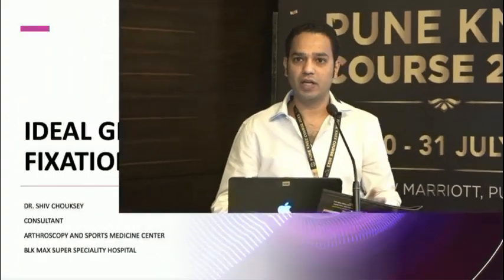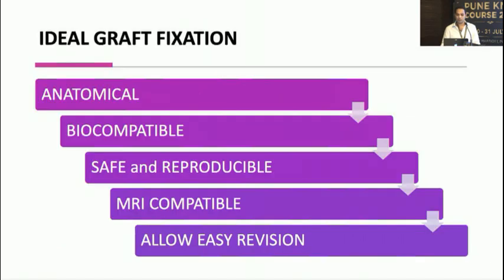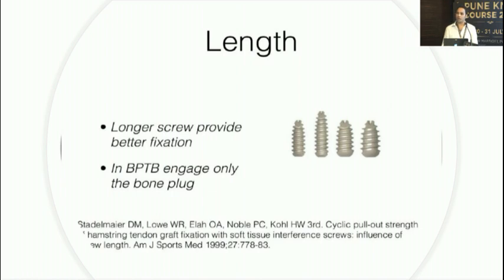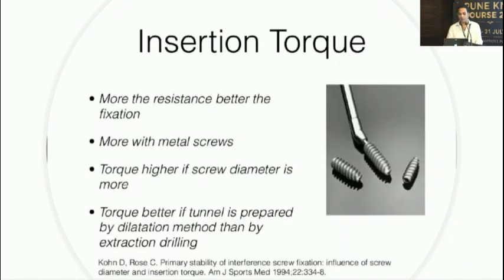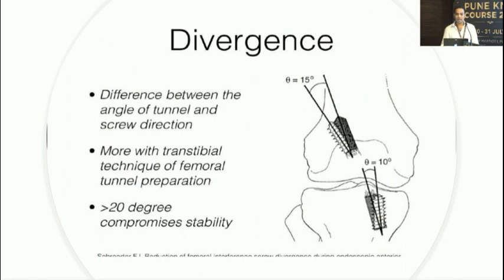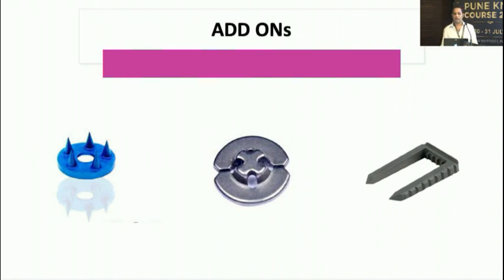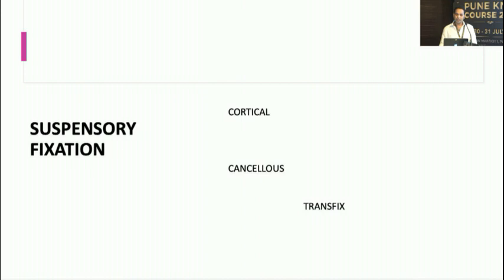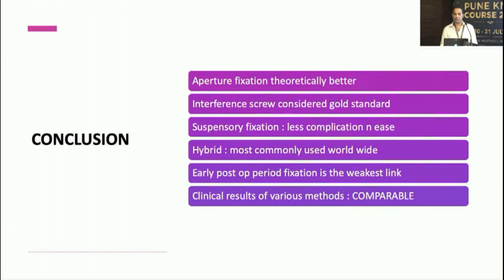IDEAL GRAFT FIXATION - Dr Shiv Chouksey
The primary goal of ACL reconstruction is the functional and anatomical restoration of the ACL in a symptomatic ACL deficiency.

Interference screw fixation is considered the gold standard for graft fixation in orthopedic surgery, as it minimizes tunnel movement, reduces femoral widening, and has less creep.

Tunnel dilatation is a useful technique in revision cases, allowing for graft fixation without removing excessive bone and preserving bone stock in areas where it is already deficient.

Bone density is a significant factor in graft fixation, particularly in older patients, revision cases, or those with poor bone stock.

The use of bio screws and interferential screws in graft fixation eliminates the need for removal during MRI scans, making the revision process easier, although there is a risk of these screws breaking.

The suspensory fixation technique offers a more secure graft with less chances of elongation compared to other methods.

"Early post-op period fixation is the weakest link so that's what you have to take care and you know you can actually depending on how solid your fixation is, you can guide your rehab accordingly."